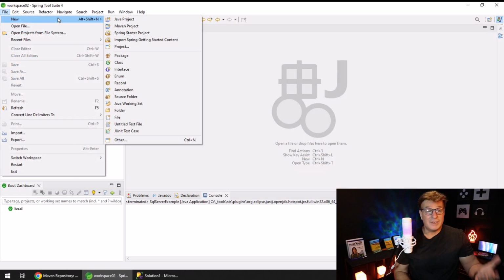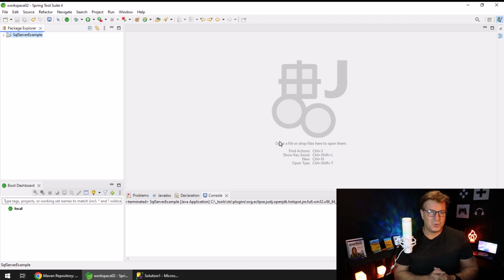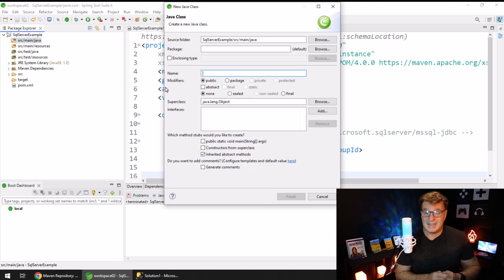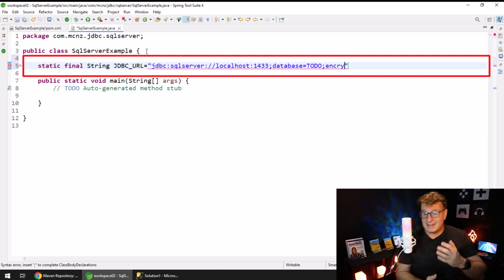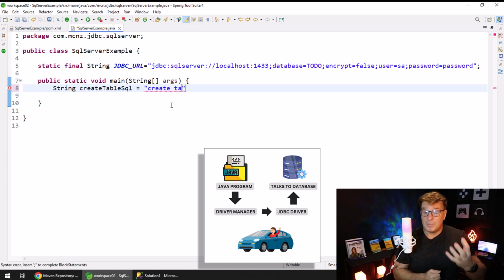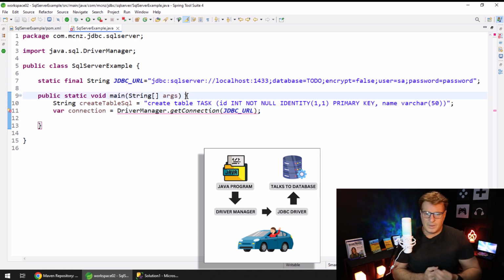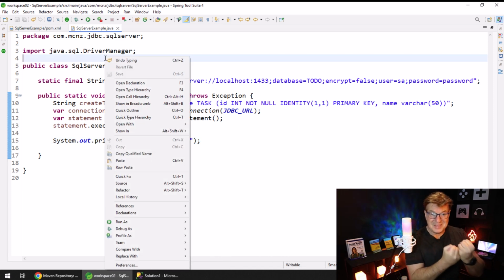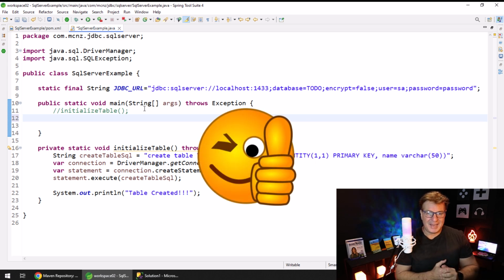SQL Server JDBC Driver Download from Maven & Connection Example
The SQL Server JDBC Driver is a crucial tool for enabling Java applications to communicate with Microsoft SQL Server databases. This driver facilitates the creation of connections, execution of SQL queries, and retrieval of results. With Maven, the process of obtaining the necessary JDBC driver for SQL Server becomes easy and automated, as Maven manages dependencies and handles driver updates without manual downloads.

Downloading the SQL Server JDBC Driver from Maven
Instead of manually downloading the SQL Server JDBC driver from Microsoft’s website, Maven allows you to automatically include the driver in your Java project by simply adding a dependency to your Maven configuration file (pom.xml). This simplifies the process and ensures that your project always uses the latest version of the driver, without the need for manual intervention.

To include the SQL Server JDBC Driver in your project using Maven, you specify the driver’s dependency in the pom.xml file. Maven will then handle downloading and integrating the driver into your project during the build process.

Why Use Maven for JDBC Driver Download
Automated Management: Maven takes care of downloading the driver and all its transitive dependencies, ensuring you don’t miss any important components.
Version Control: You can easily specify which version of the SQL Server JDBC driver you want to use. This keeps your project in sync with the latest features and security patches.
Convenience: By using Maven, you don’t need to manually configure or update the JDBC driver, as it’s automatically included and configured in your project.
Consistency: When other developers or teams build the project, Maven ensures that they use the exact same version of the driver, avoiding compatibility issues.
Connection Example with SQL Server JDBC Driver
Once you’ve included the JDBC driver via Maven, you can establish a connection between your Java application and the SQL Server database. The connection string URL, combined with the driver, allows your application to interact with the database.

Here’s how the process typically works:

Add the JDBC Dependency: In your pom.xml file, you declare the SQL Server JDBC driver dependency, and Maven downloads the necessary files.

Set up the Connection String: You use a JDBC connection string URL to specify the details for connecting to the SQL Server database. This includes:

Server Address: The hostname or IP address of the SQL Server.
Port Number: The port SQL Server is running on (default is 1433).
Database Name: The specific database you want to connect to.
Authentication: Username and password, or integrated authentication for secure access to the database.
Establish the Connection: With the dependency and connection string in place, the Java application uses the JDBC driver to establish a connection to SQL Server. Once connected, the application can execute SQL statements like INSERT, UPDATE, DELETE, or SELECT queries.

Handle Queries: After the connection is established, the application can use the connection to send SQL queries and handle the results, allowing you to perform CRUD (Create, Read, Update, Delete) operations on the database.

Benefits of Using SQL Server JDBC Driver from Maven for Connections
Simplified Dependency Management: Maven ensures that the correct version of the JDBC driver is included in your project without the need for manual downloads or configurations.
Efficiency: By leveraging Maven, setting up a SQL Server database connection becomes fast and straightforward, allowing developers to focus on building the application rather than worrying about driver management.
Seamless Updates: As newer versions of the JDBC driver are released, updating the dependency in Maven ensures that your application stays compatible with the latest features and security improvements of SQL Server.